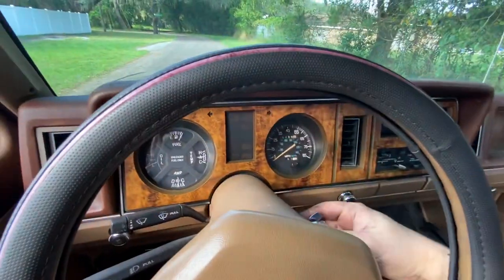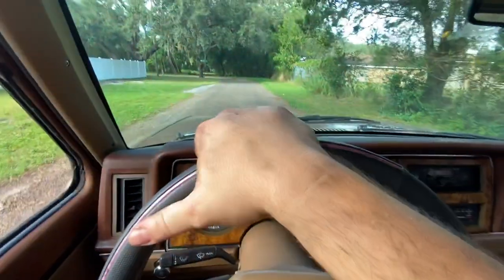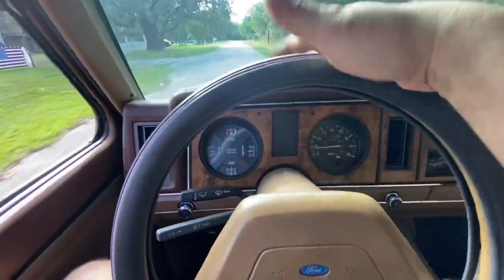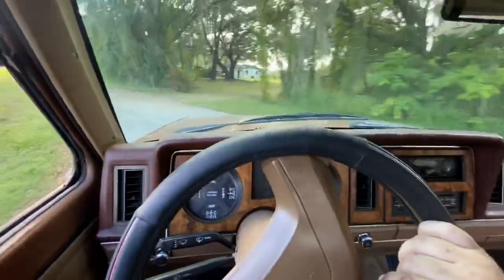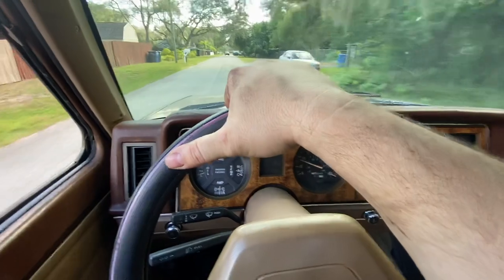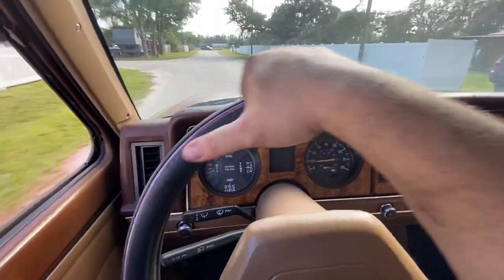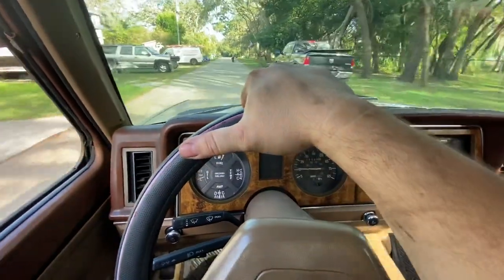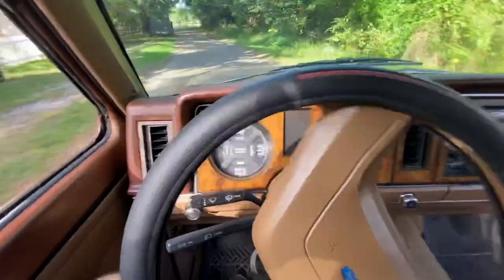1986 Ford Ranger For Sale $2800 OBO | Runs Like a CHAMP